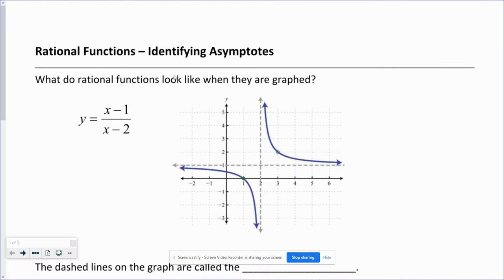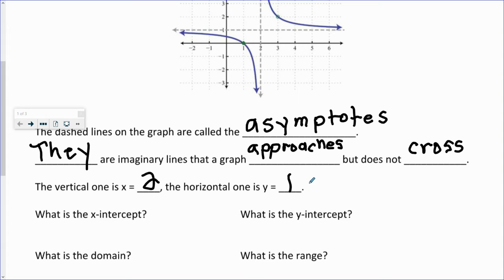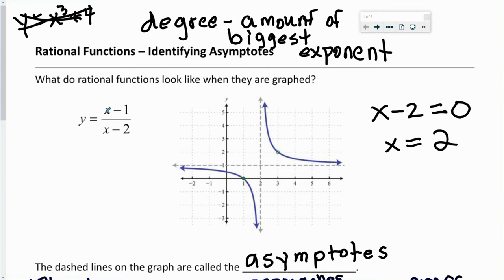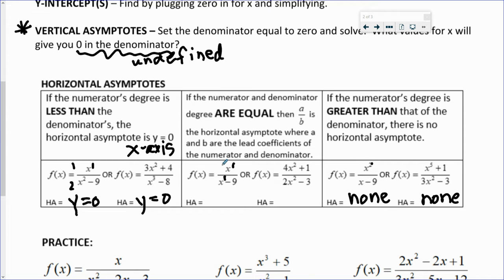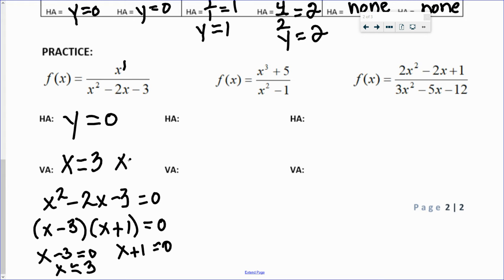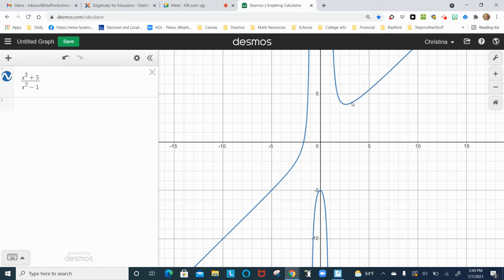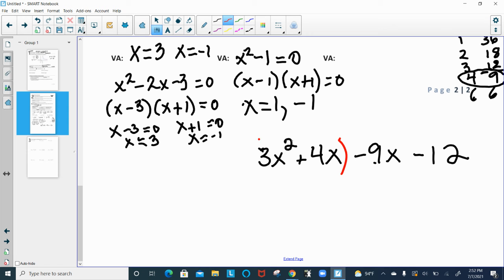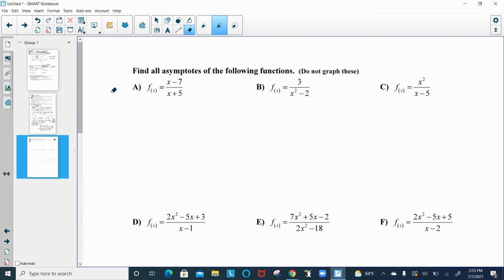AP Calc Asymptotes Review